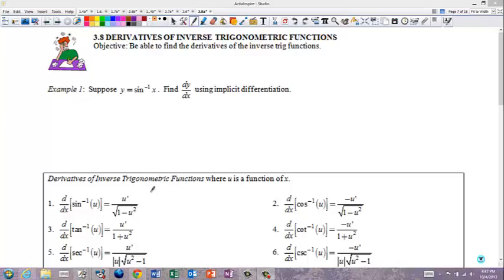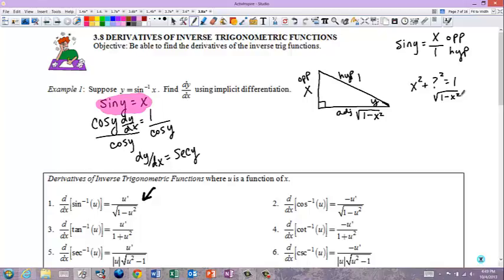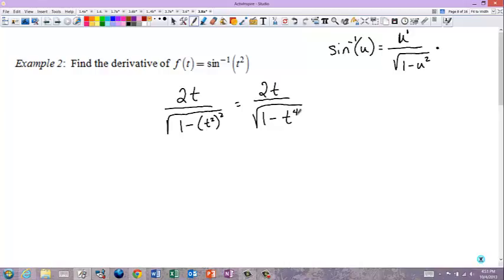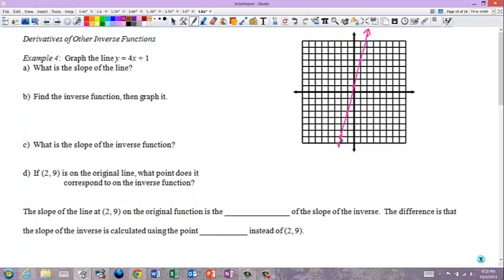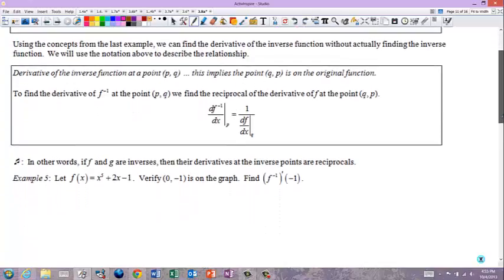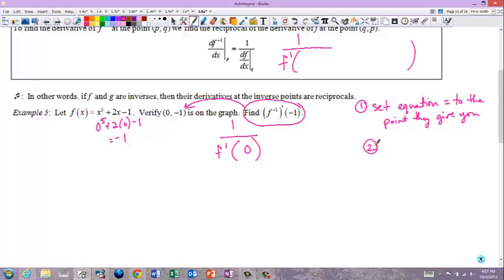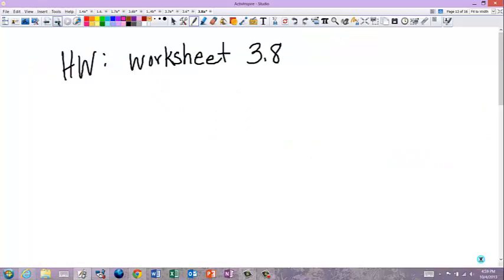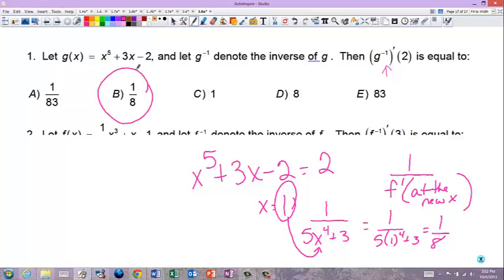3 8 derivatives of inverses